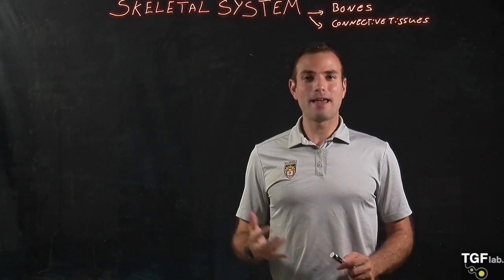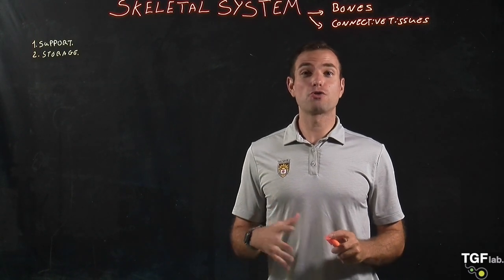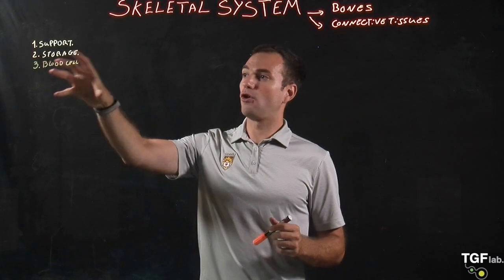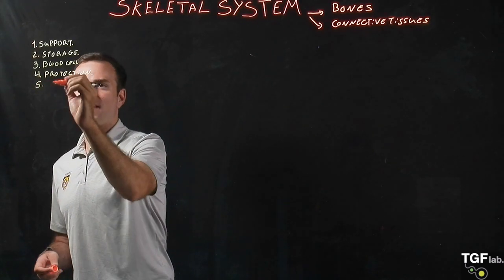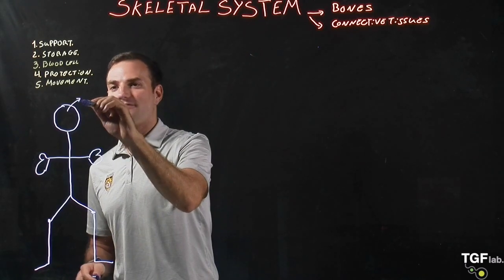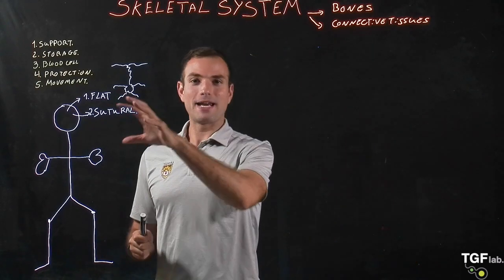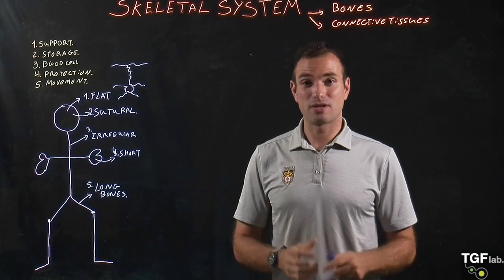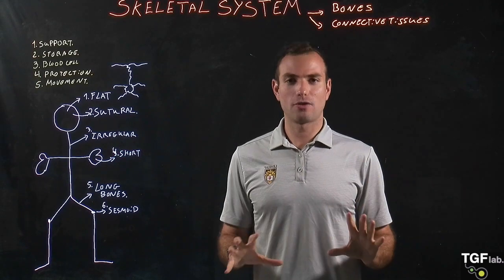Bone Part 1 Skeletal System and Types of Bones